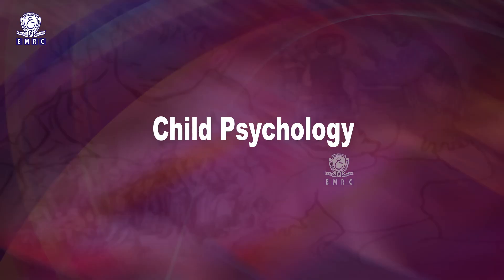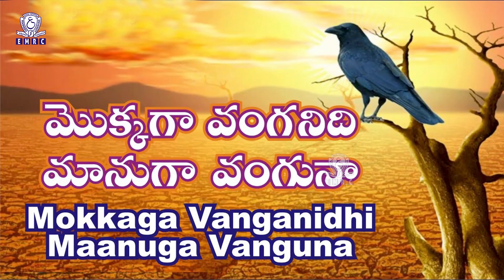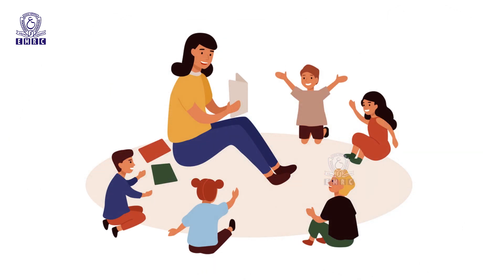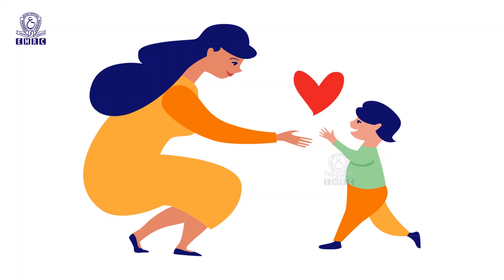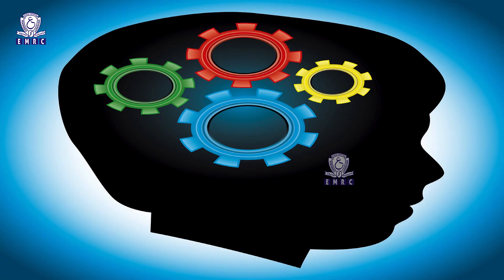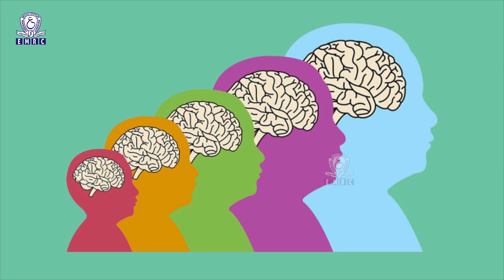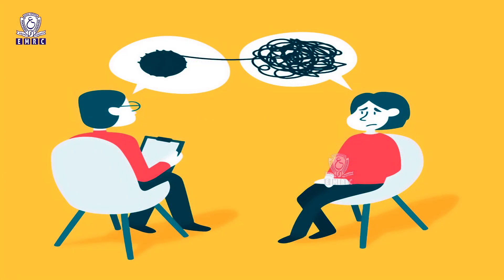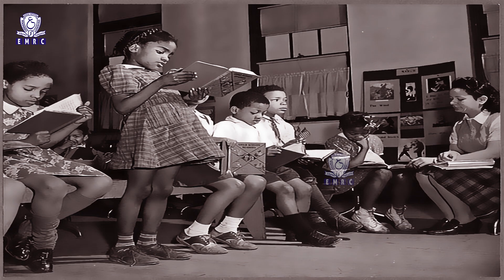Lesson 1 , Part A, Sem 5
Nature and Scope of Child Psychology Part A